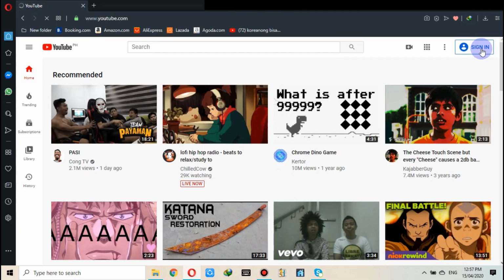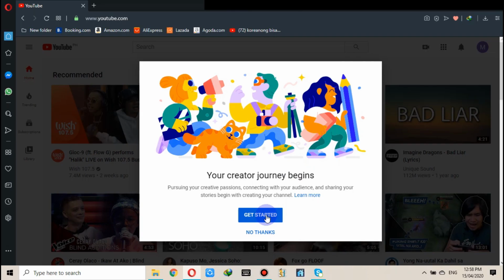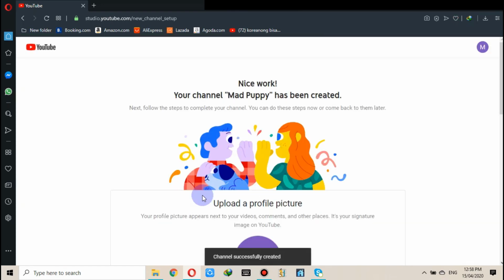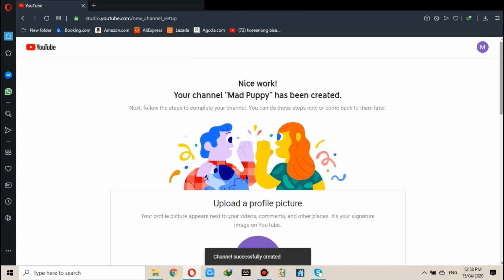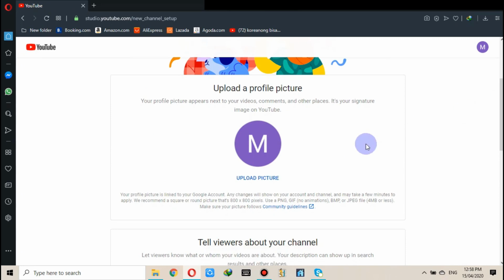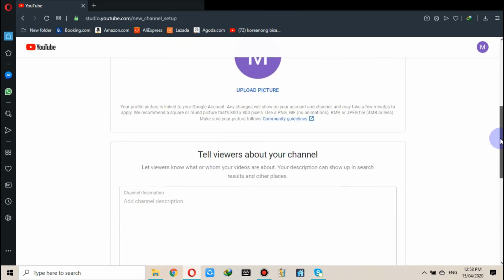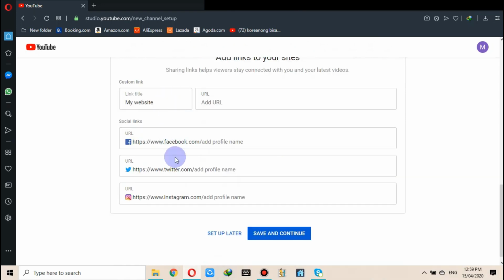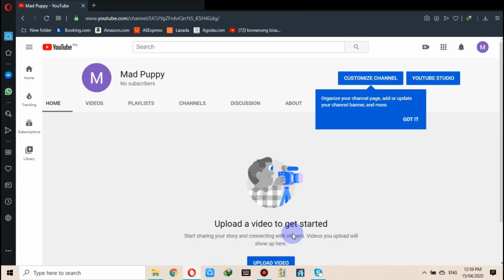How to make a YouTube Channel | For Beginners | Marinel Diocampo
This video contains instructions, guide on how to make a channel in YouTube, and this video created for beginners.